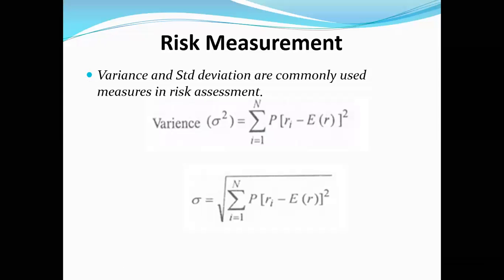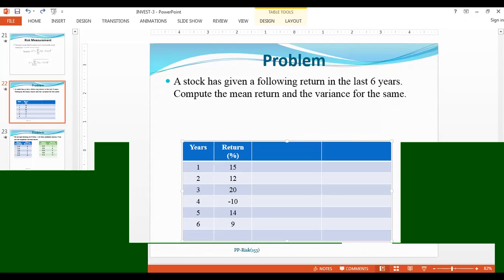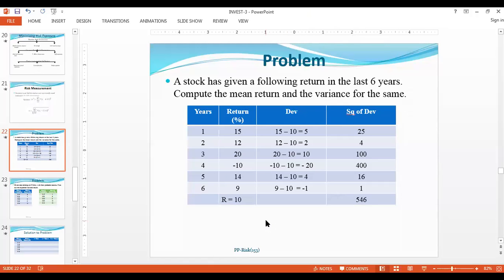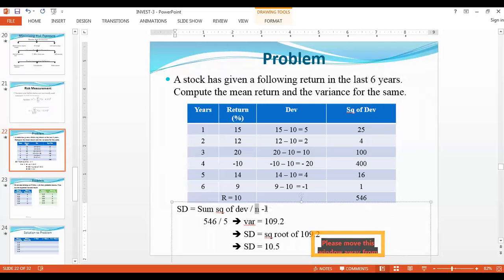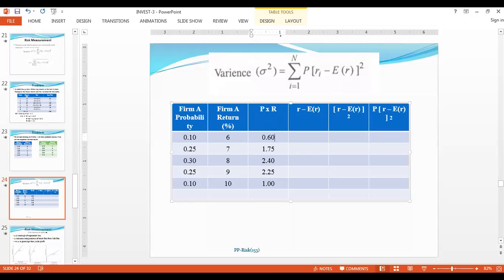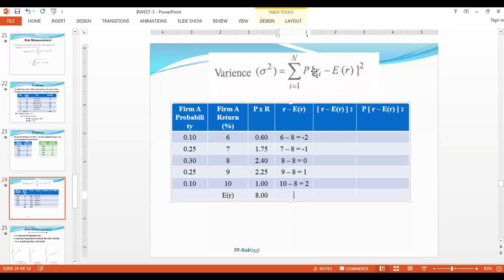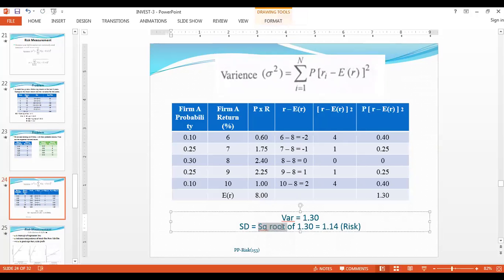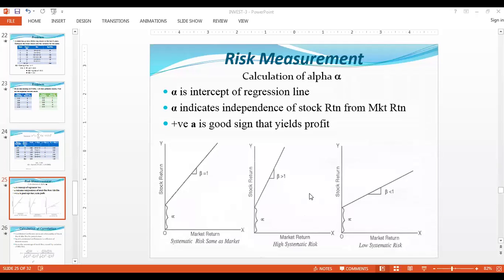Investment management (VB)